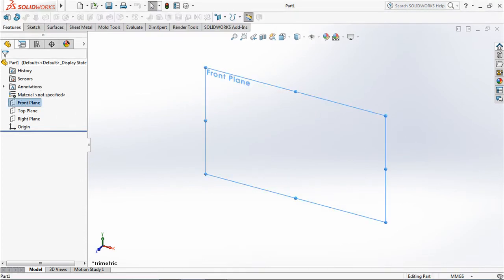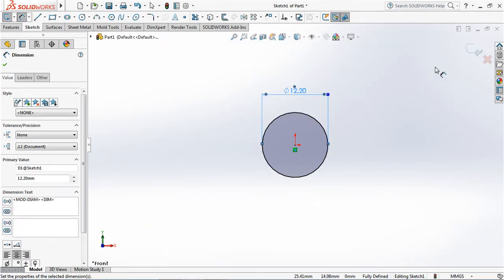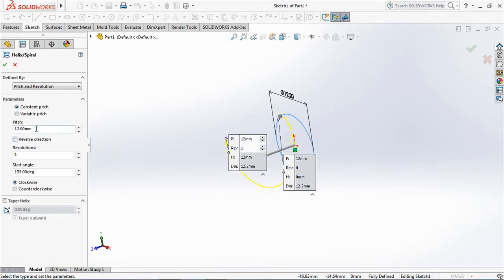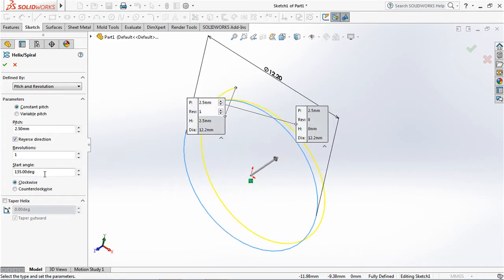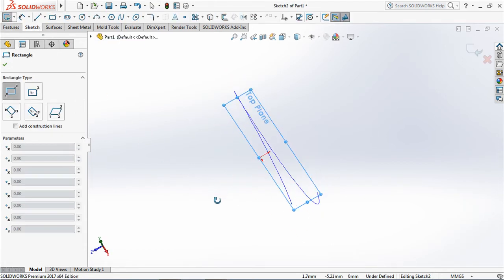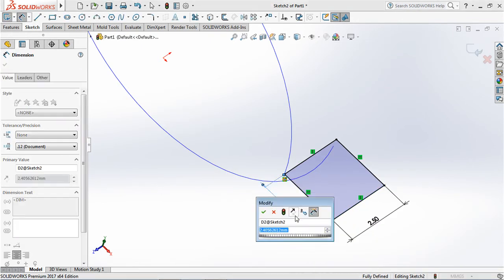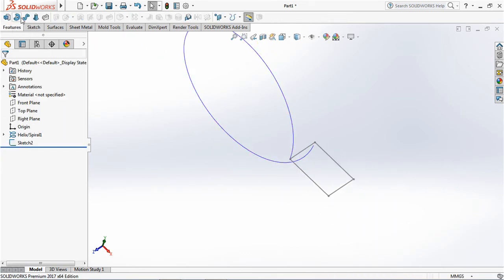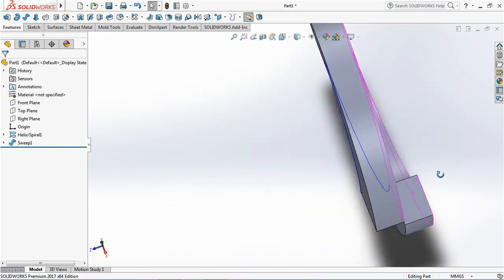HOW TO DRAW A "SPRING WASHER" || 3D CAD MODEL IN SOLIDWORKS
Spring Washer in this tutorial, use size M12.
Inner Diameter 12.2 mm
Thickness 2.5 mm
Width 4mm